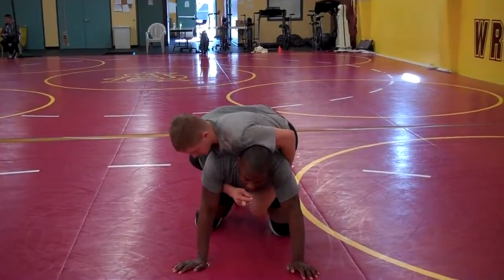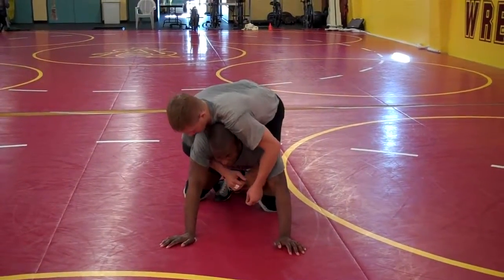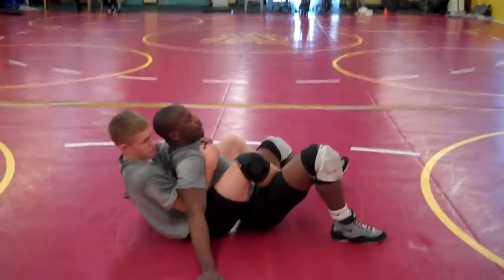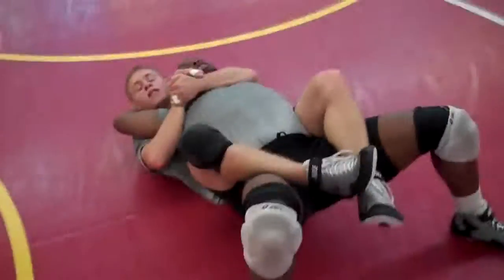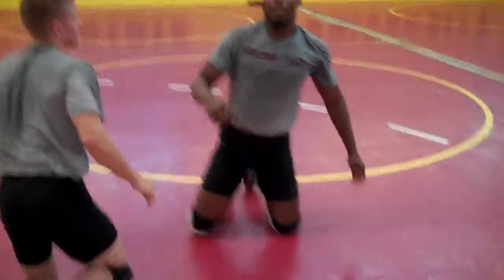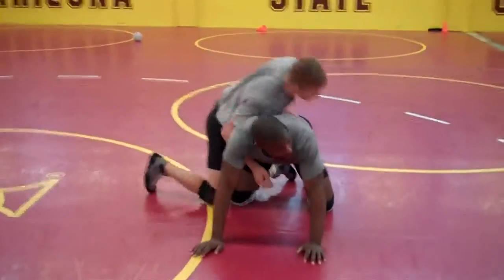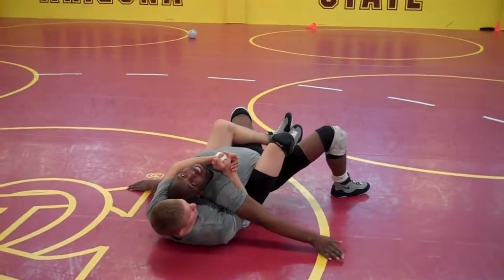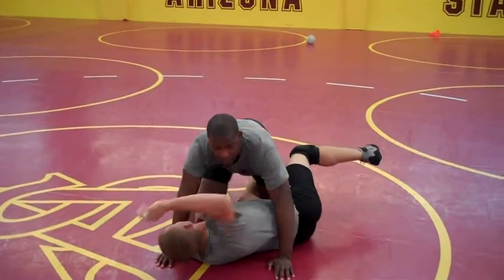How to Stop Double Leg Ride - Brian Stith & Levi Jones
Another video from back in the day when I was coaching at ASU. ALL IN Wrestling is a channel with goals to give wrestling fanatics FREE coaching, mentorship, and guidance as well as introduce many tools that the best wrestlers use everyday. Our company is designed on the popularized concept of going ALL IN! It's a lifestyle, its a choice, and it's time!